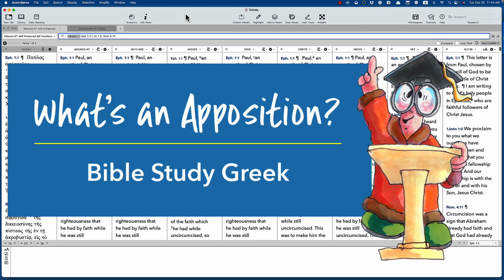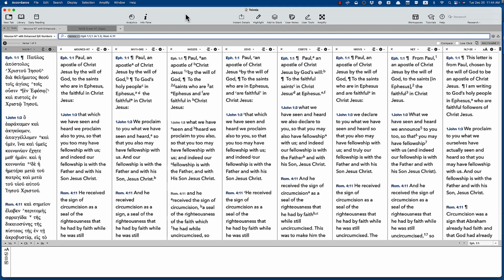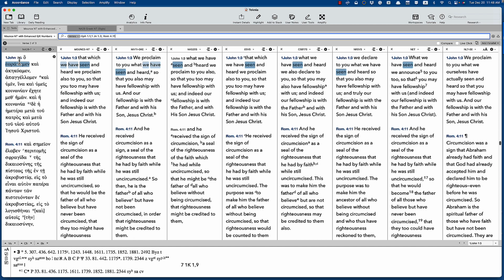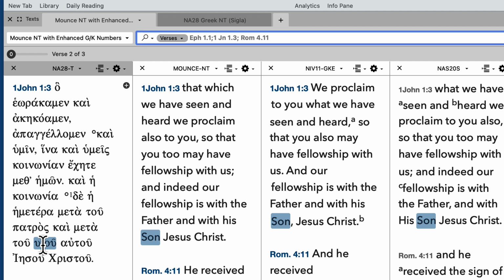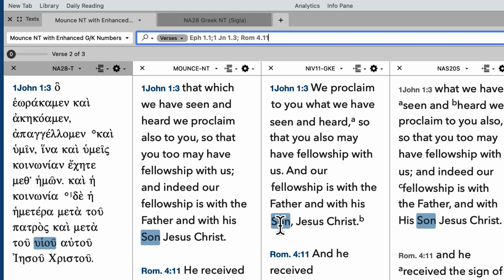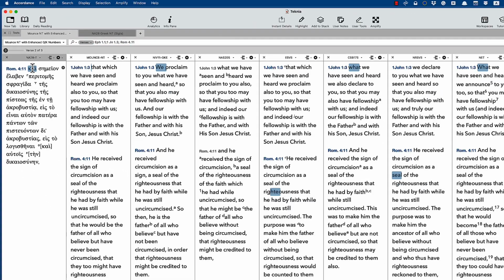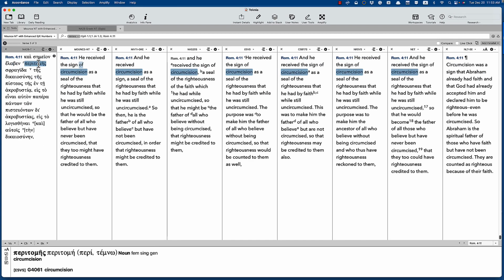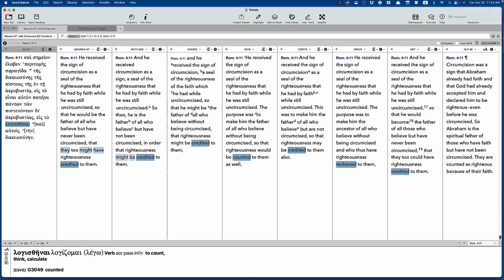What’s an Apposition? (1 John 1:3)